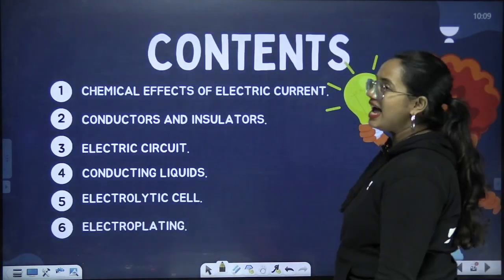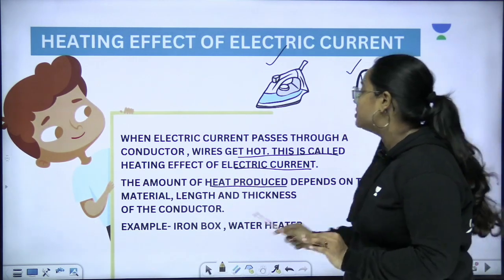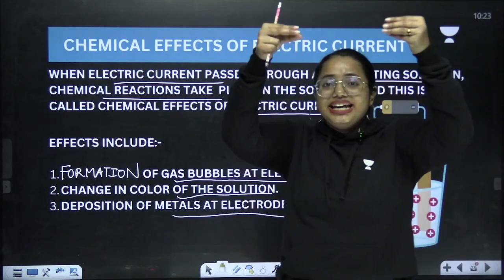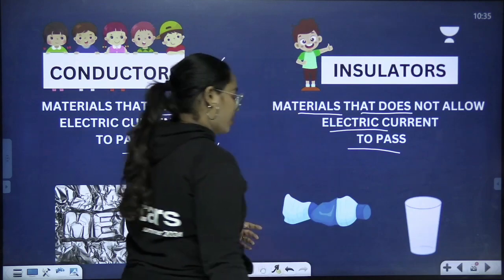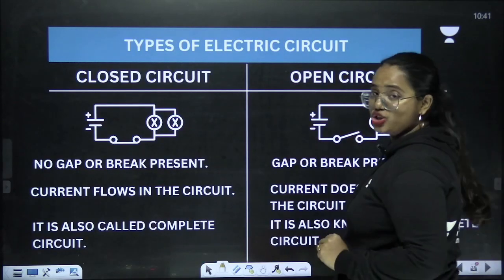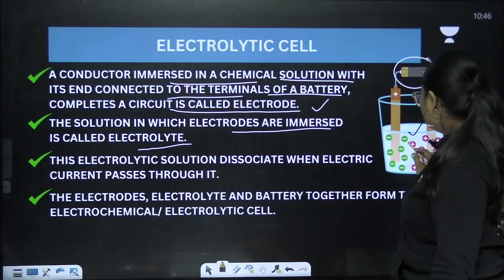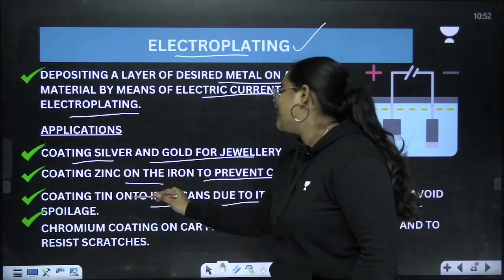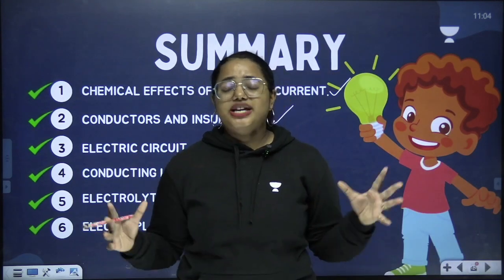Chemical effects of electric current | Class 8 | One shot | CBSE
CBSE Class 8 Welcome to our Class 8 Science series! Today, we're exploring the Chemical Effects of Electric Current!

✨ What You’ll Learn:

Basics of electric current 💡
Electrolysis and its cool applications 🔬
Real-life chemical changes from electricity 🌍
Fun experiments to try at home! 🧪

👉 Watch now and spark your curiosity!